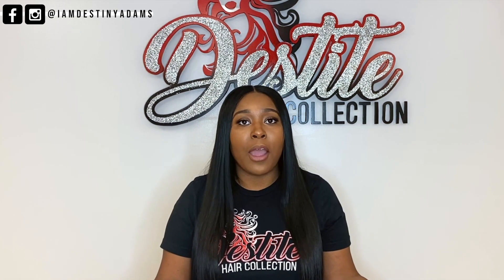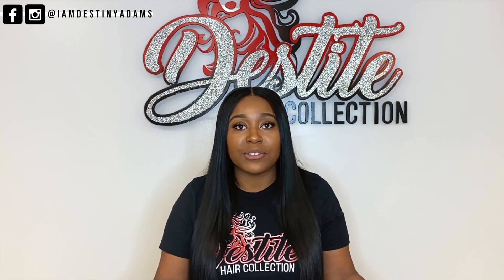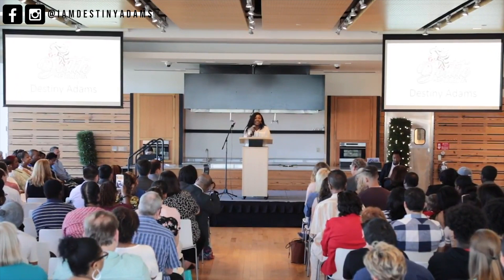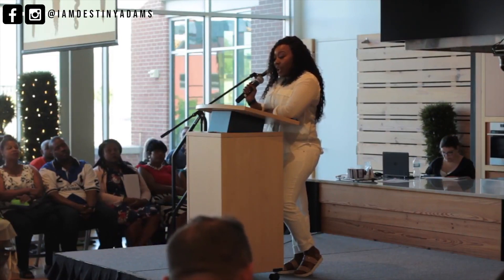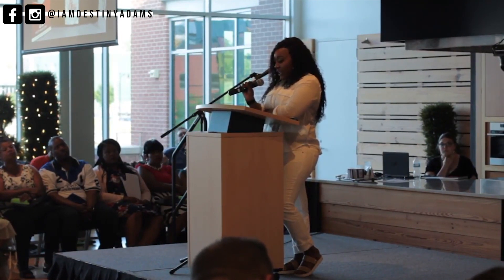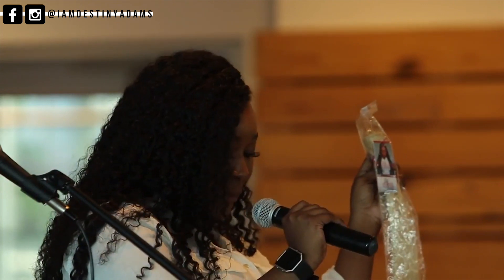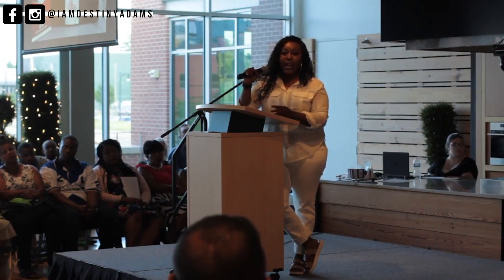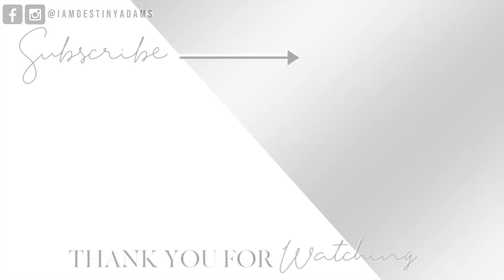MY HAIR BUSINESS PITCH WON $3500 | How To Pitch Your Hair Business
Today, I am showing you how I won $3500 in a business pitch competition. This video is dedicated to helping you develop your own pitch with my top 10 tips. The tips I include are everything you need to include in your hair business pitch. Pitch competitions are a great way to help fund your hair business and push it to the next level.